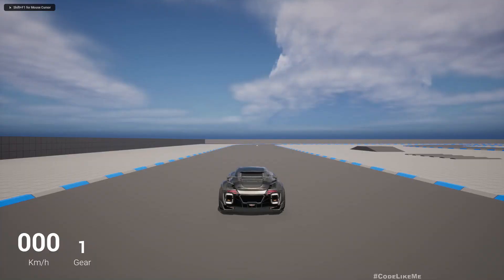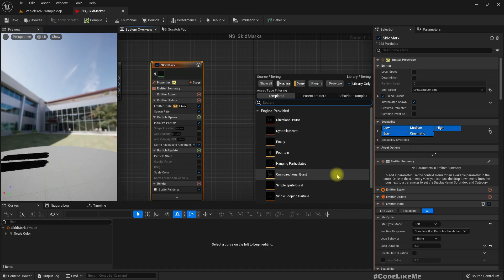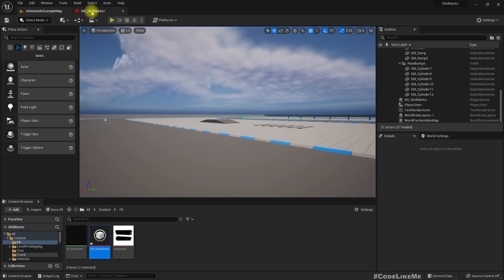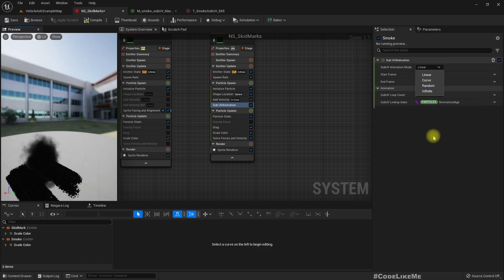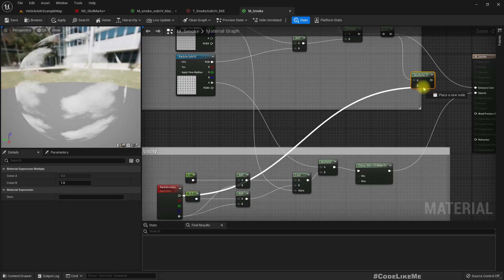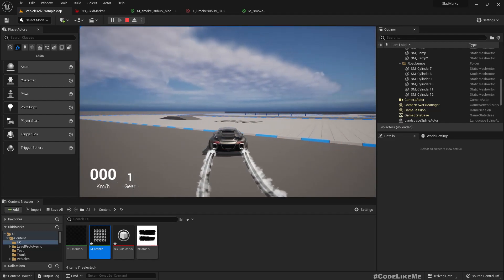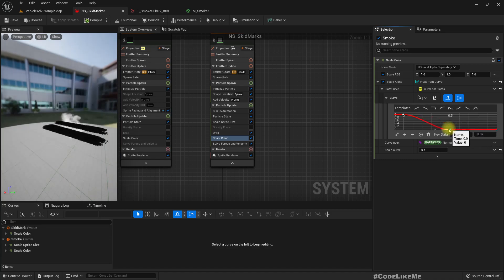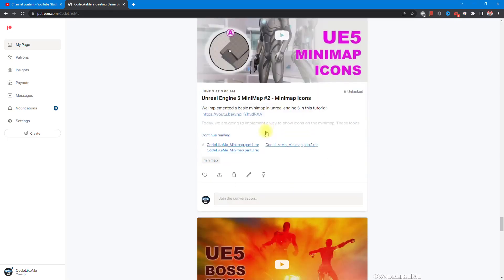Unreal Engine 5 - Car Skid Marks #2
In this video I worked on a car skid marks system using the unreal engine vehicle template and Niagara particle system. The skid marks will appear if the player press handbrake while driving above a certain speed. The skid marks are created by spawning sprites under the tires using a Niagara particle system. Today, I am going to improve the same system by adding some smoke over the skid marks that is generated as a result of friction between tire and surface. This would be implemented adding another emitter to the skidmarks Niagara particle.